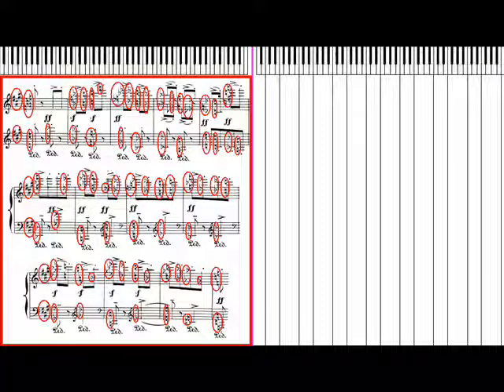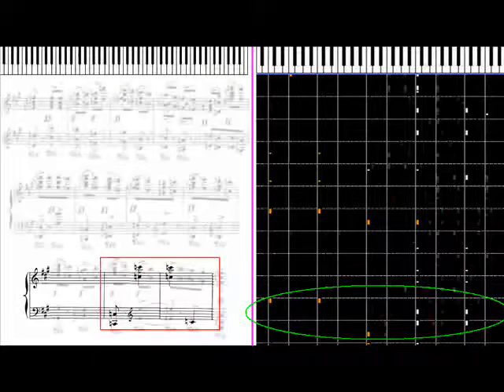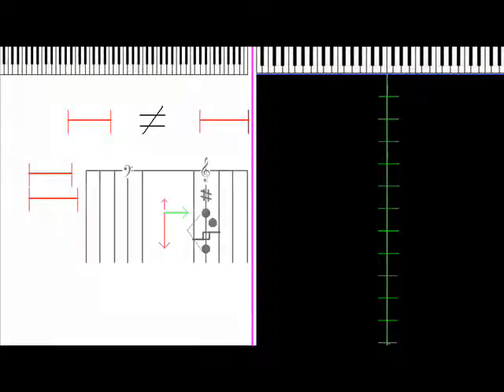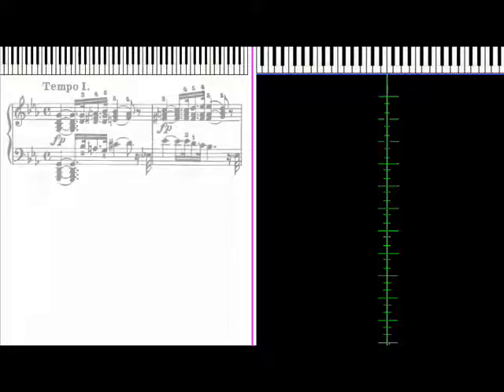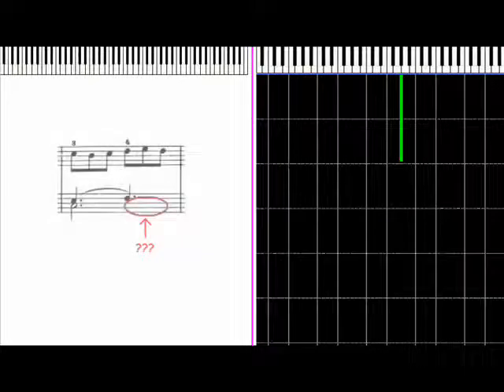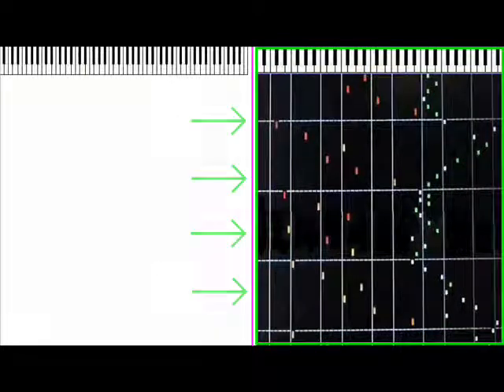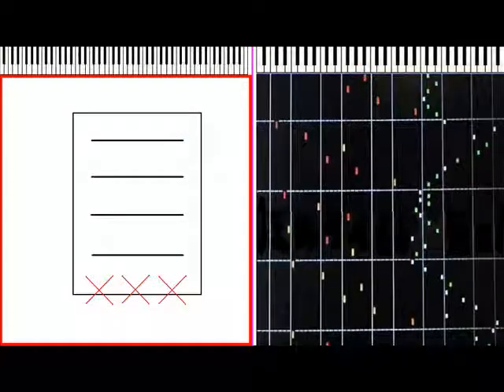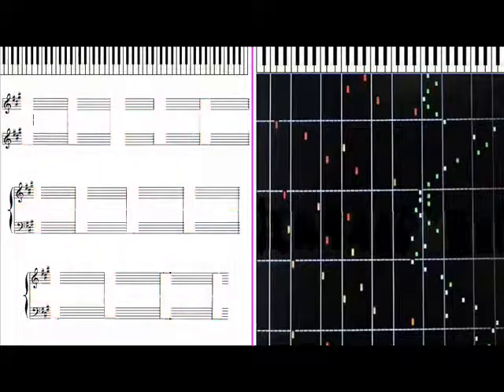My thoughts on music notation, part 2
MP4: (coming soon)